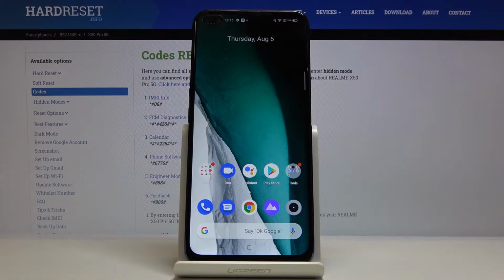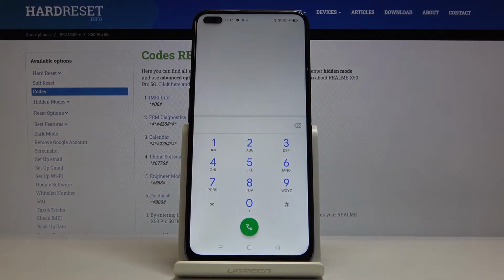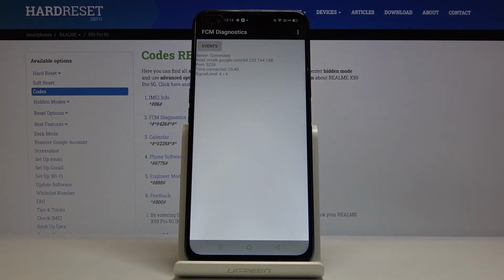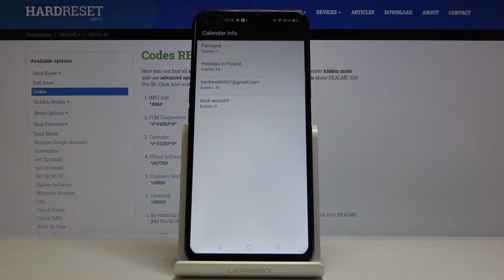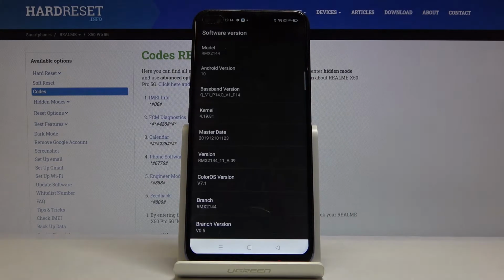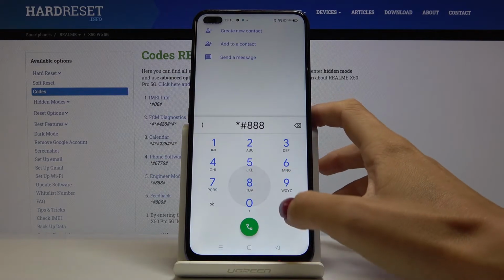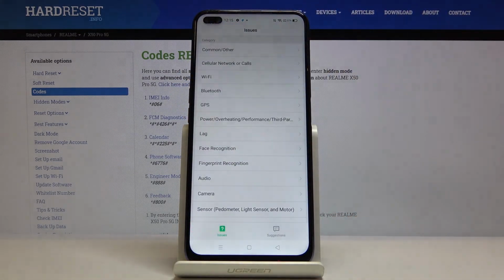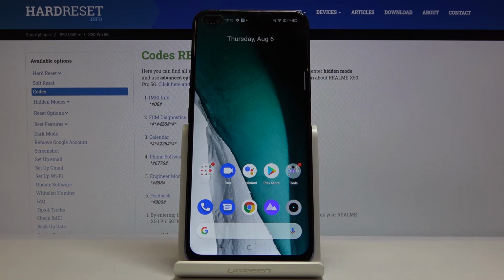How to Use Secret Codes in Realme X50 Pro- Enter Secret Codes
Did you know that there are Secret Codes that you can use on your Realme X50 Pro, and unlock hidden options? If you are interested in, trying them out then this video is perfect for you. Our expert will show you how to enter these codes on your Realme with success. So, all you need to do is follow the presented steps and check out if any of these codes are useful to you, let's begin!

How to use secret codes in REALME X50 PRO? How to open hidden mode in REALME X50 PRO? How to enter service mode in REALME X50 PRO? How to get access to service info in REALME X50 PRO? Which secret codes work in REALME X50 PRO?